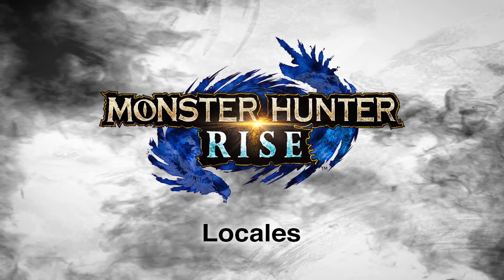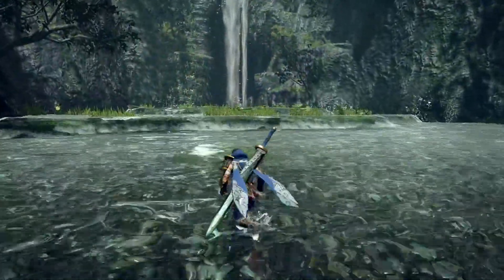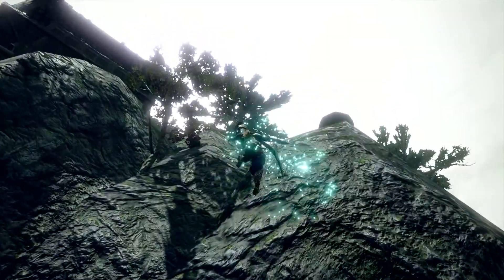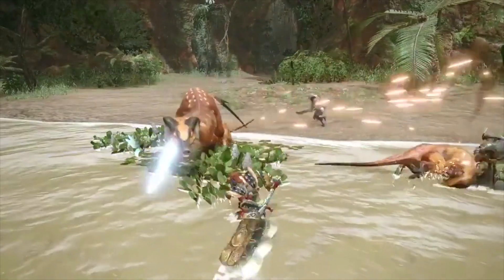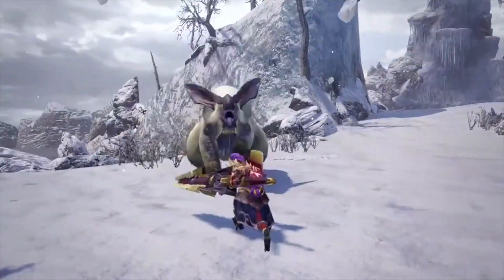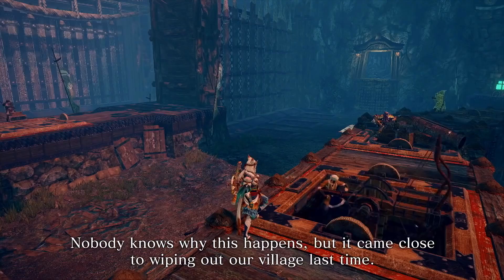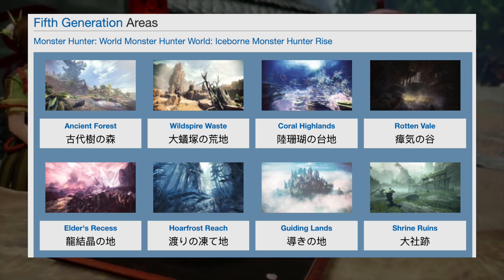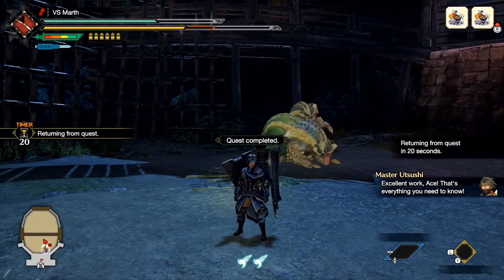The Locales in Monster Hunter Rise | Are there 5 Areas?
What do I mean there are 5? Well we look back at how many areas were featured in previous Monster Hunter games and compare them to MHRise!
Let's talk about the locales we know about in Monster Hunter Rise and speculate on the areas we don't know about yet!